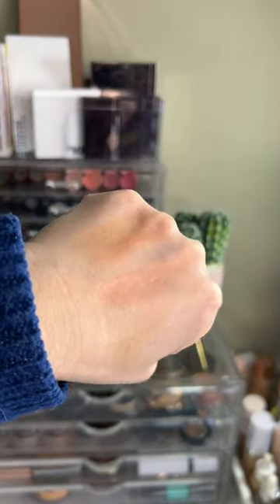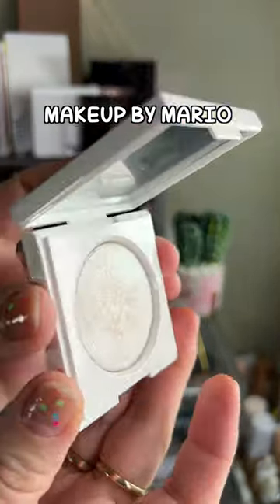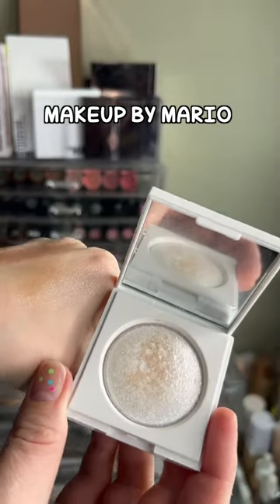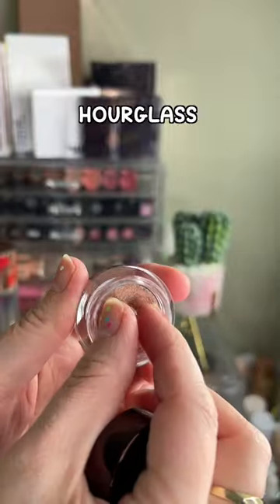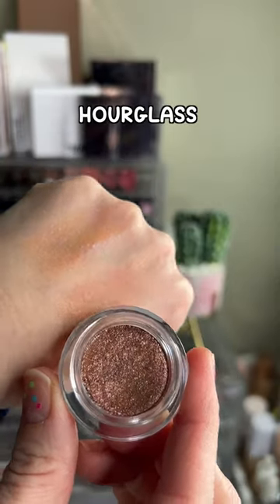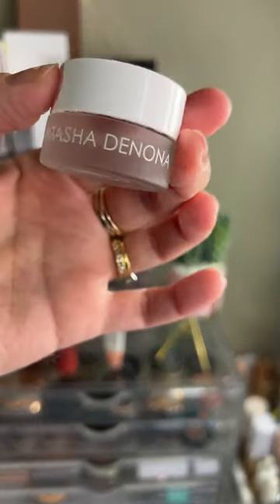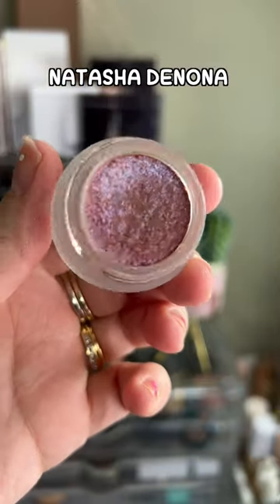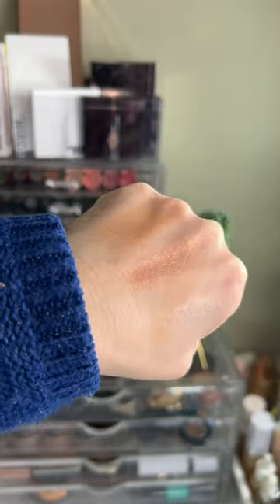TOP 3 SHIMMERY TOP COATS